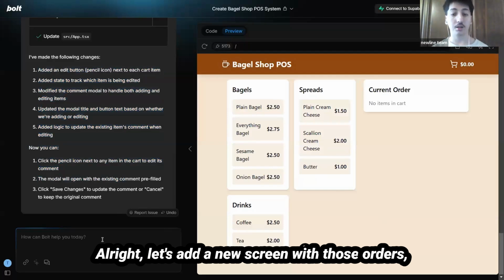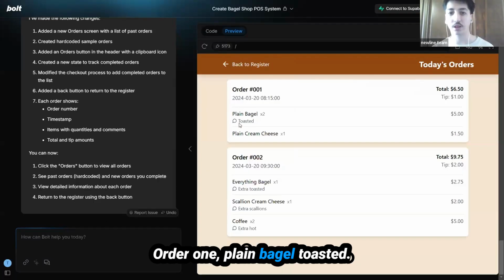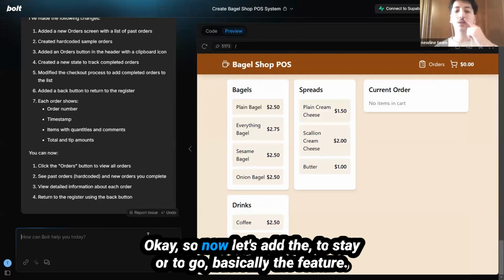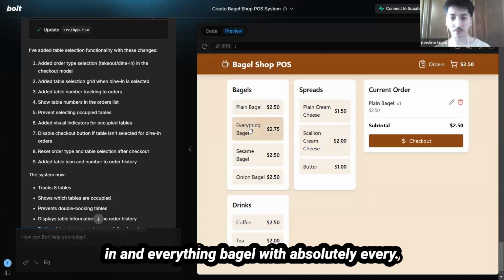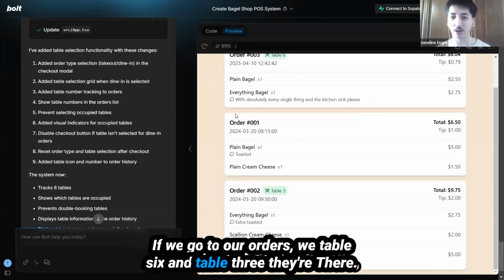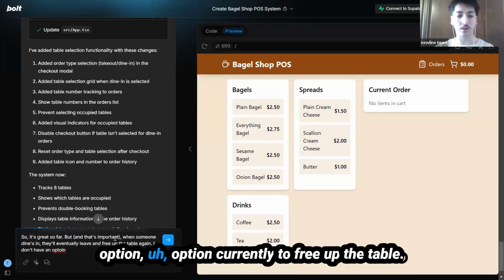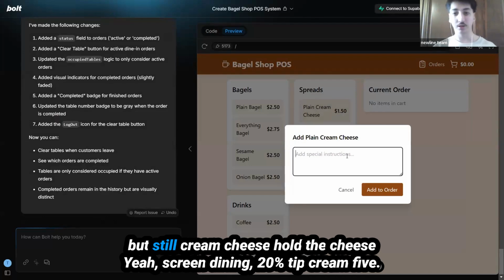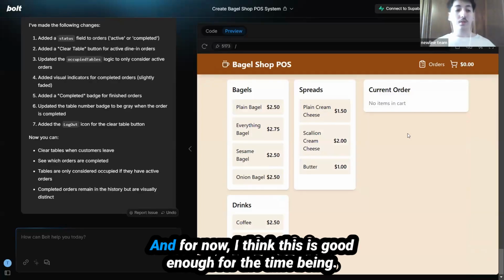How I Built a Full Order System in Minutes with Bolt by GC, Independent SaaS Builder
GC asked Bolt to build a full-on order tracking system: screens, past orders, dine-in table logic, tipping, clearing tables after payment, the whole deal. And yeah, it actually pulled it off. No backend, just prompt + play.

What started as “add a plain bagel” turned into a working food order app with real logic for handling tables, tracking tips, and managing flow like a mini POS system. The prompt wasn’t even super specific; he just wanted to see what Bolt could do with a vague idea. And it nailed it.

Watch this walkthrough by George-Chris (Independent SaaS Builder) and see how you can do the same.

This comprehensive YouTube tutorial and full course, Overnight Fullstack Applications, is crafted by \newline. We bring to light the advanced techniques that typically take years to learn in top tech firms.

Unlock immediate access to newline's complete library of pro-articles, e-books, guides, and courses, including this extensive course complete with code, with a \newline PRO subscription.